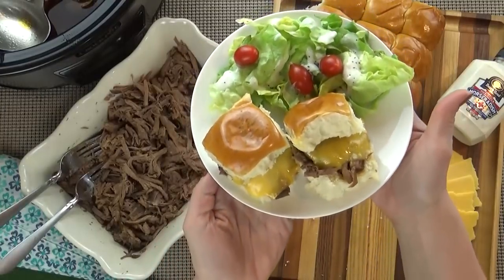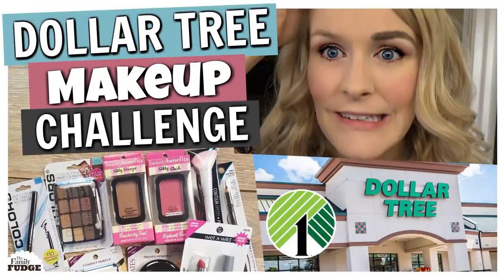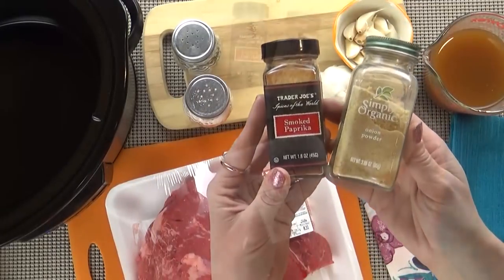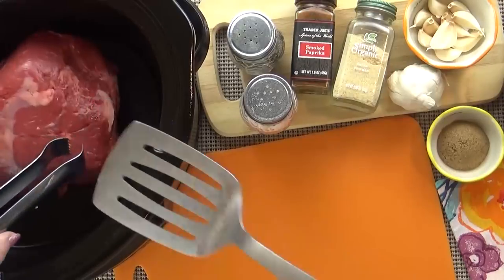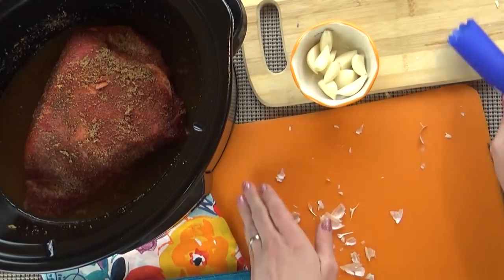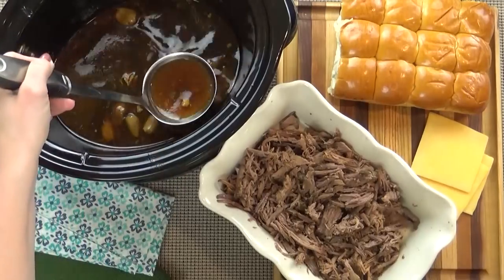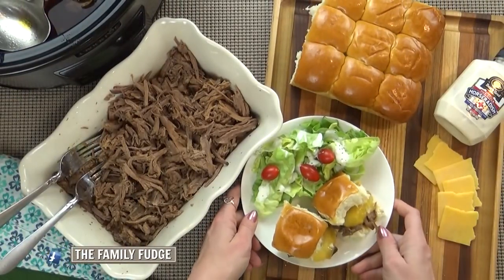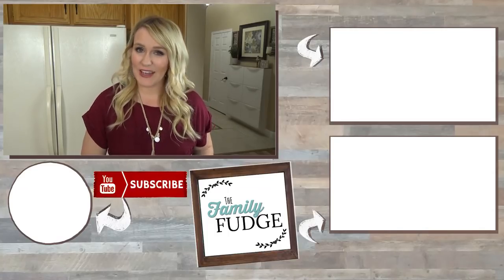Crock-pot Beef and Cheddar Sliders || Easy Family Favorite Dinner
Crock-pot Beef and Cheddar Sliders
Today, I'm so excited to be collabing with Kelly over at the channel
Kelly Barlow Creations

THE RECIPE
Slow Cooker Beef and Cheddar Sliders
Ingredients:

    3 pounds chuck roast
    1 1/2 teaspoons coarse kosher salt
    1/4 – 1/2 teaspoon black pepper
    1 1/2 teaspoons onion powder
    1 1/2 teaspoons smoked paprika
    2 tablespoons brown sugar
    1 1/2 cups low-sodium beef broth or stock (use less salt above if not using low-sodium broth)
   8-9 cloves of garlic
  Cheddar cheese slices
  Hawaiian Rolls

Directions:

    Pat the chuck roast dry with paper towels. In a small bowl, stir together the salt, black pepper, onion powder, paprika and brown sugar. Rub and pat the spice mixture evenly on the roast.

 Place the roast in a 4- or 5-quart slow cooker. Add peeled garlic cloves

Pour the beef broth around the roast, cover, and cook on low for 8-9 hours or high for 5-6 hours.

When the meat has finished cooking, remove the roast and liquid from the slow cooker. Shred the meat into small pieces, discarding any pieces of fat. Return the meat to the slow cooker and stir in the liquid, 1/2 cup at a time, until it’s as moist

Serve warm on rolls with slices of cheddar cheese